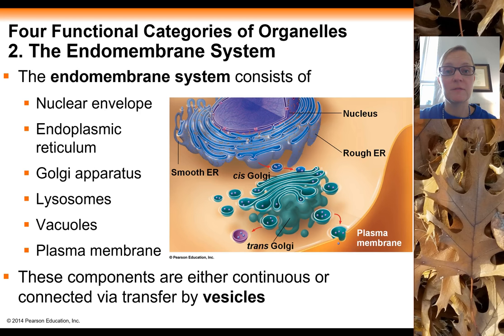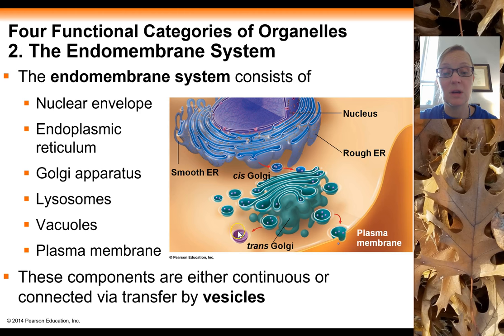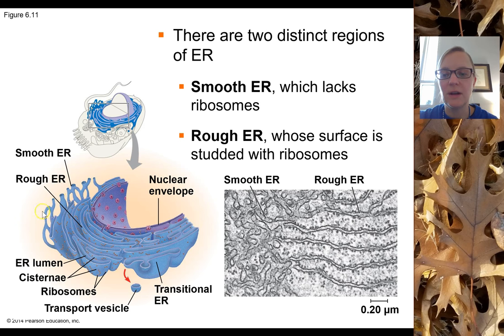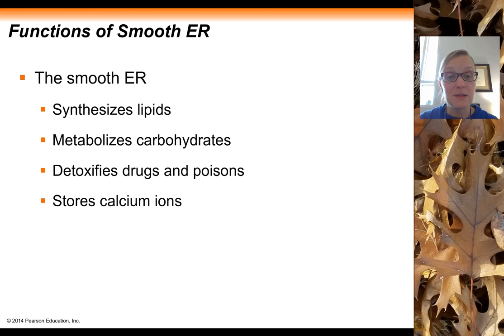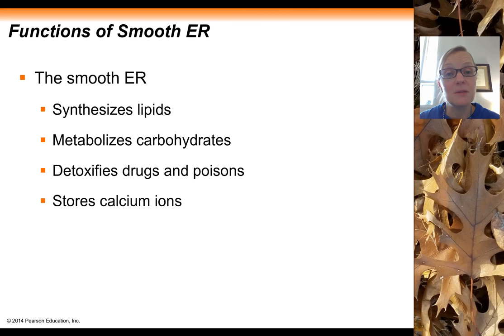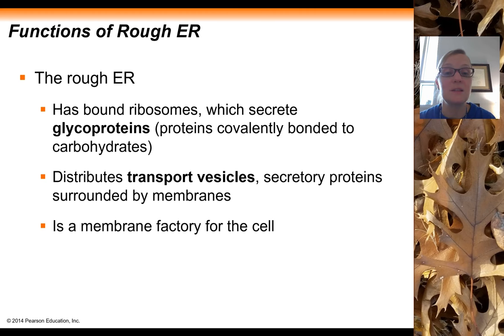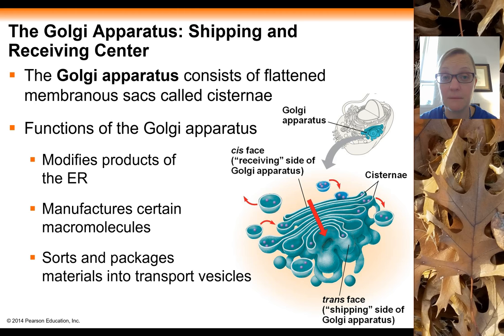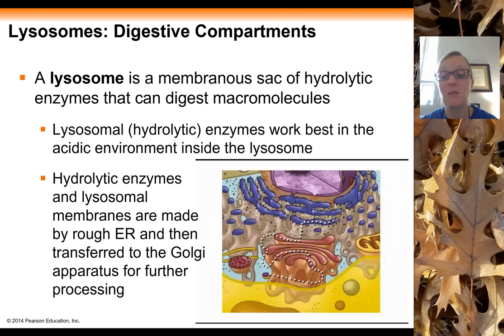Chapter 6 Endomembrane 1